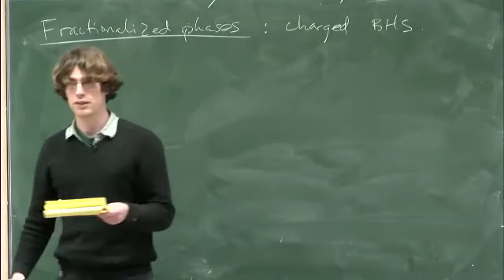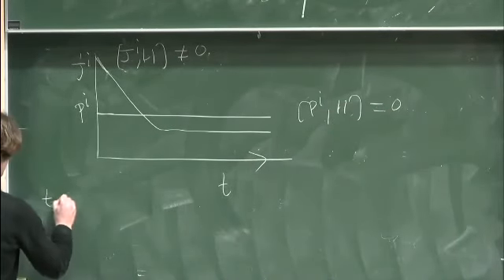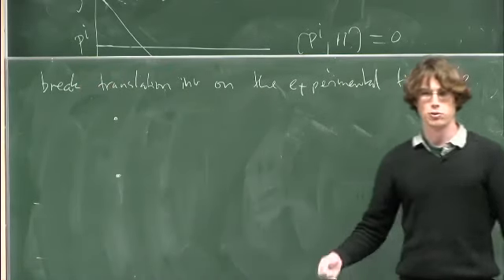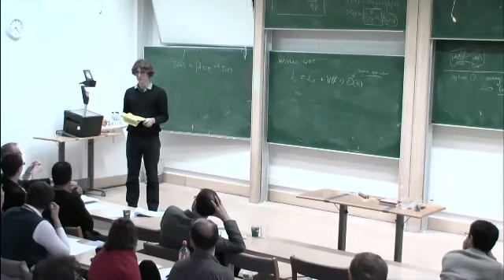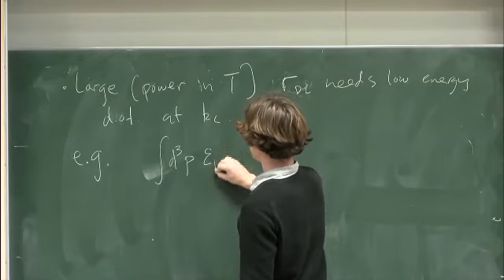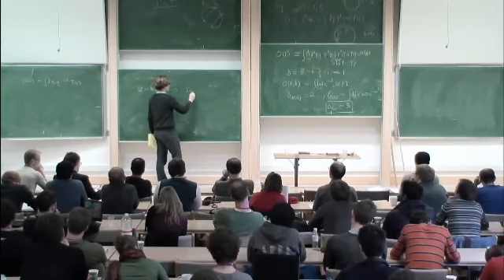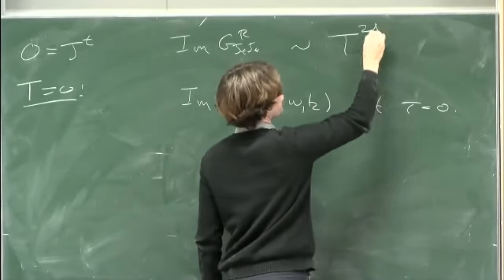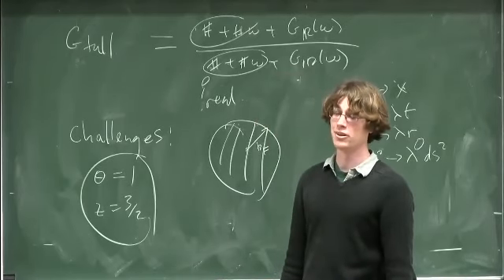Prof. Sean Hartnoll | Phases of holographic matter III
Title: Phases of holographic matter III
Speaker: Professor Sean Hartnoll (Stanford University)
Date: 20th Apr 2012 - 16:00 to 17:30

🗓️ Event: (BSMW03) Condensed matter, black holes and holography